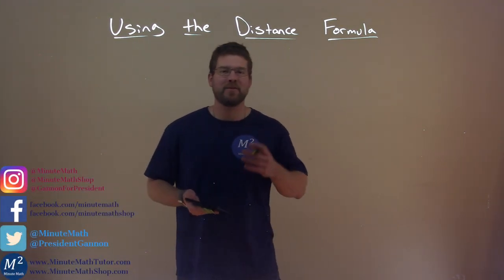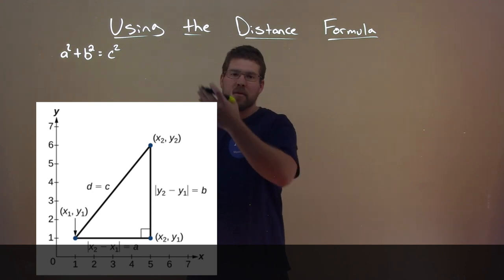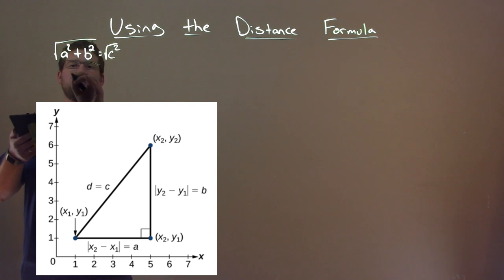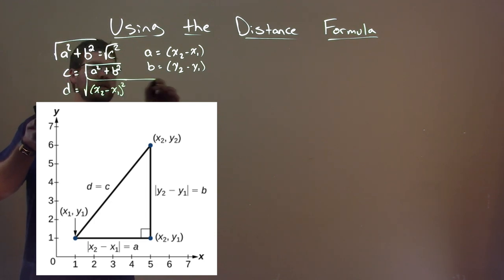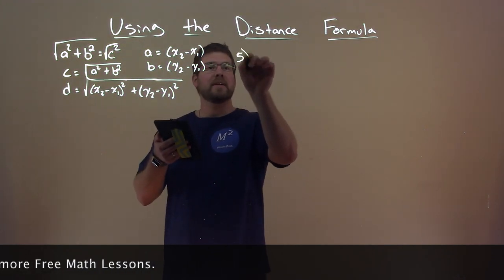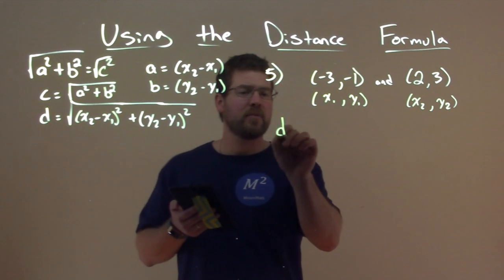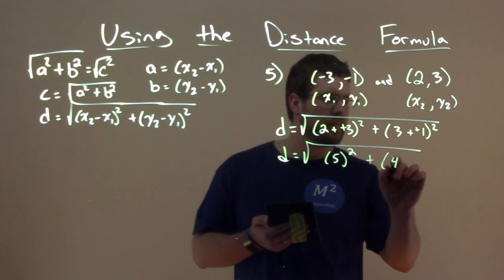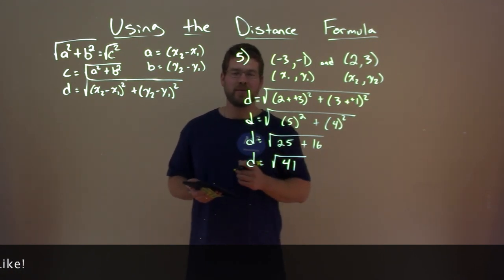Use the Distance Formula | College Algebra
A free math video lesson on Use the Distance Formula. This lesson is based on the open education resource College Algebra by OpenStax. This lesson covers Use the Distance Formula which is under the section The Rectangular Coordinate Systems and Graphs in the College Algebra textbook.

The Rectangular Coordinate Systems and Graphs - Part 5

The Learning Objective of this video is Use the Distance Formula.

Abramson, J. (2015). The Rectangular Coordinate Systems and Graphs. In College Algebra. OpenStax.